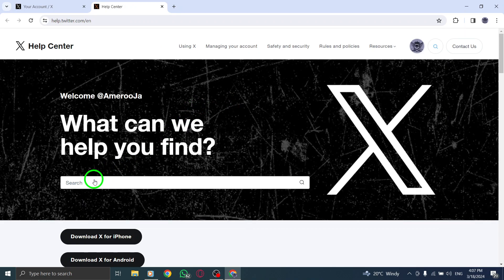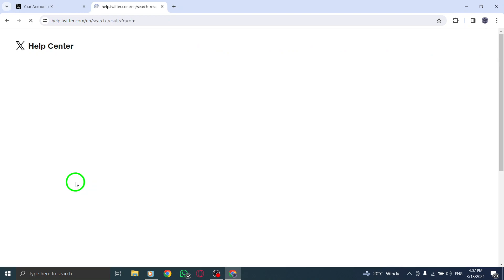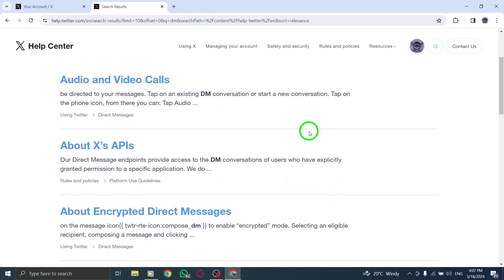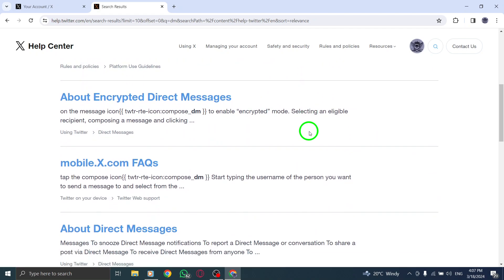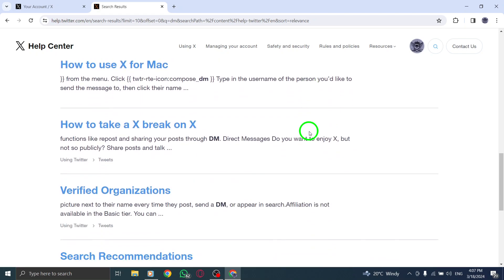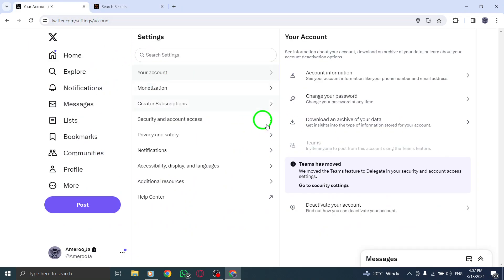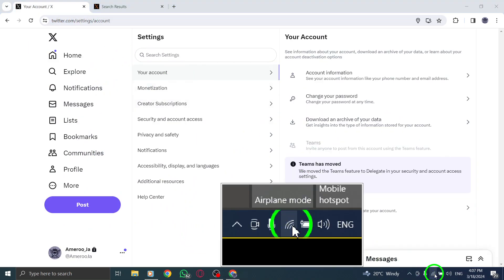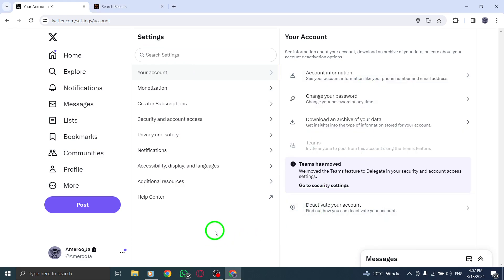How To Fix Can`t DM Anyone On X (Twitter) On PC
Experiencing issues with sending Direct Messages on Twitter from your PC? Don't worry, we've got you covered. Learn how to troubleshoot and fix the "Can't DM Anyone" problem with our step-by-step guide.

Steps:

1-You have been suspended or banned. In this case, you will not be able to post or DM until your suspension or ban is lifted.
2-You have reached your daily limit for DMs. Twitter limits the number of DMs you can send in a day. If you have reached your daily limit, you will not be able to send any more DMs until the next day.
3-You are using a third-party app to send DMs. Twitter does not allow users to send DMs using third-party apps. If you are using a third-party app to send DMs, you will not be able to send any more DMs until you stop using the app.
4-There is a problem with your internet connection. If you are having trouble posting or DMing, it is possible that there is a problem with your internet connection. Try restarting your router or modem and see if that fixes the problem.

By following these steps, you can identify and resolve the reasons behind the "Can't DM Anyone" issue on Twitter. Get back to sending Direct Messages hassle-free on your PC with our troubleshooting tips.